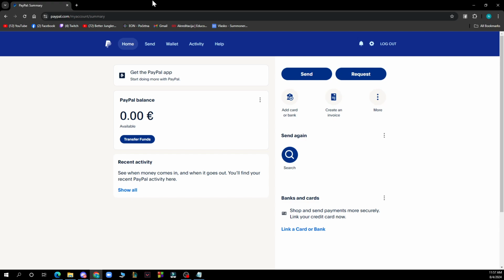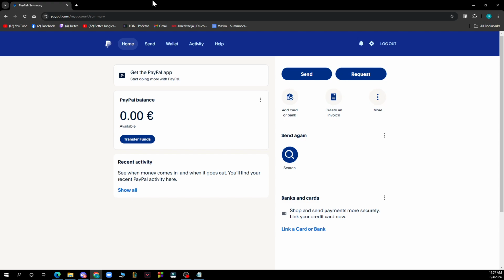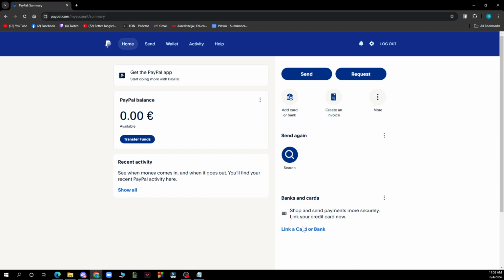How to Gift Money on PayPal (Quick Tutorial)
In this video I will show you How to Gift Money on PayPal . It would be good if you watch the video until the end so that you don't miss important steps.